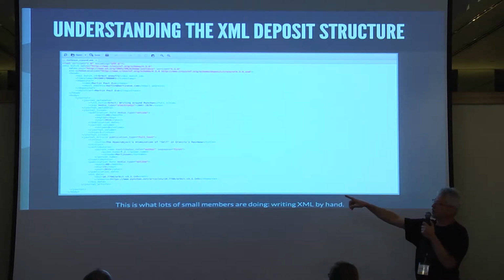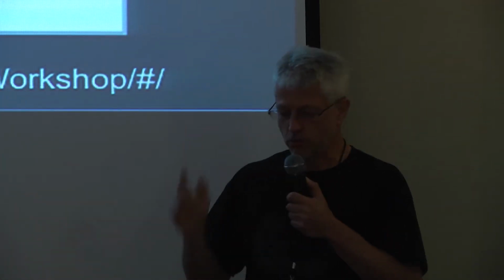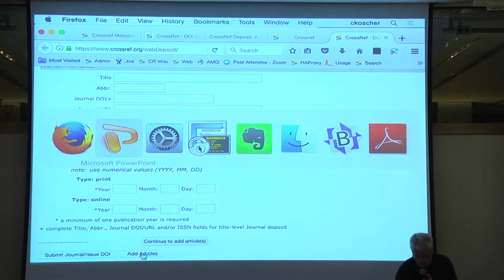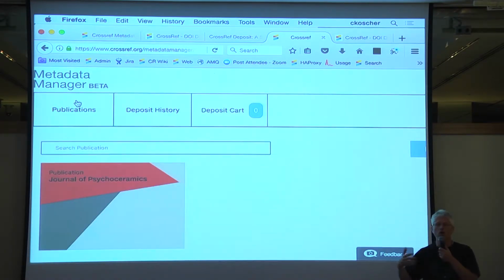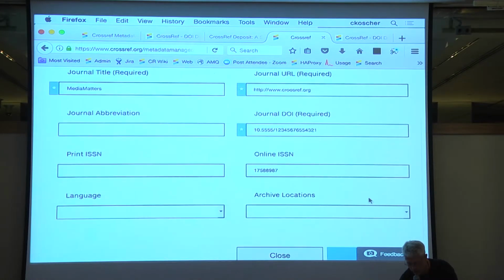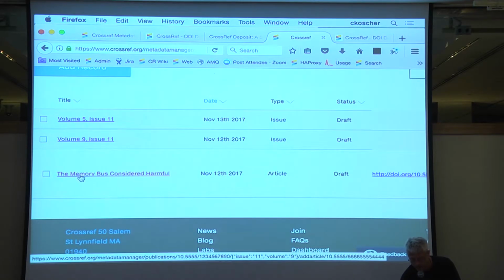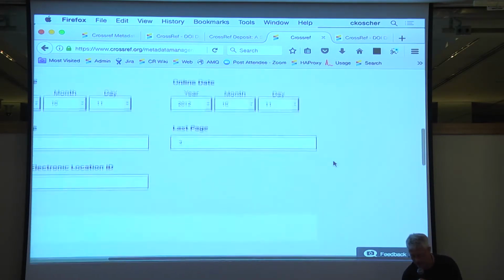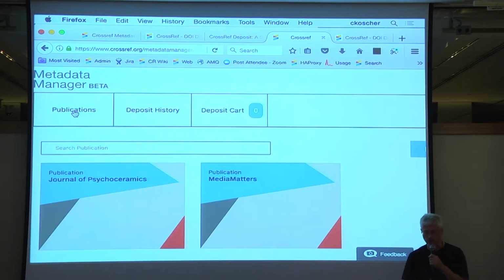Chuck Koscher - This New Metadata Manager Will Change Your Life